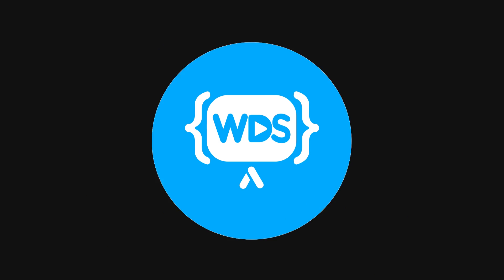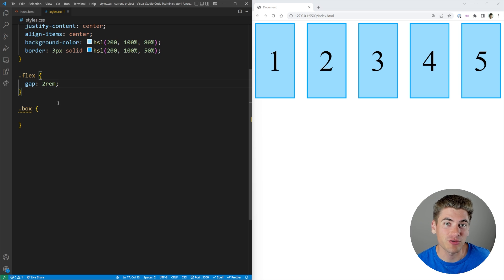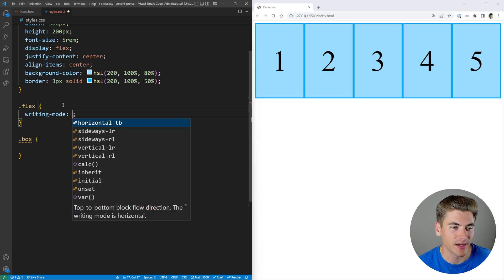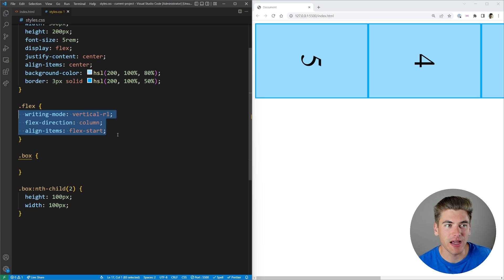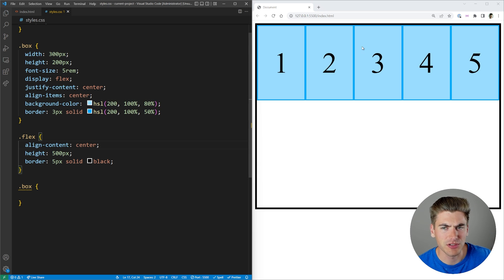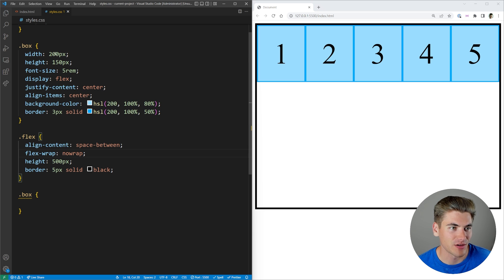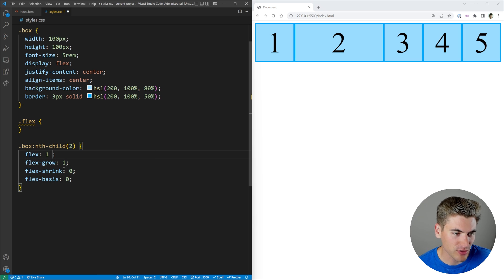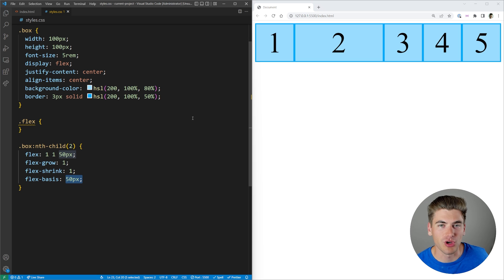6 Advanced Flexbox Features You Probably Don’t Know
You probably use flexbox every time you write CSS, but you probably don’t know all the advanced features of flexbox. In this video I will be covering 6 of the most important flexbox features that you have probably never used, but you should definitely know.

⏱️ Timestamps:

00:00 - Introduction
00:50 - Gap
02:04 - Writing Direction
04:23 - Align Content
06:15 - Flex Shorthand
08:49 - Flex Basis
13:16 - Auto Margins